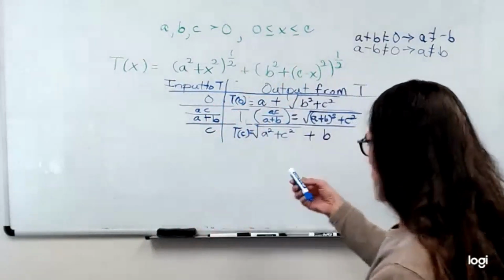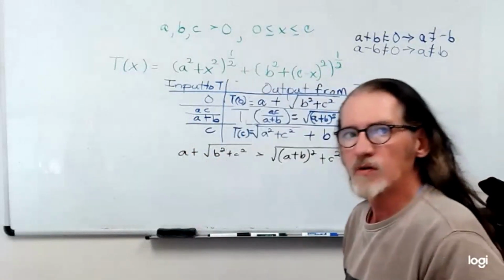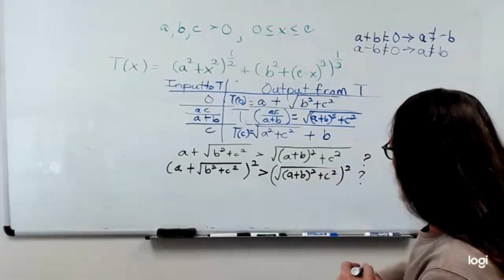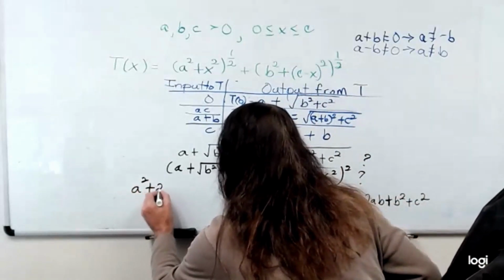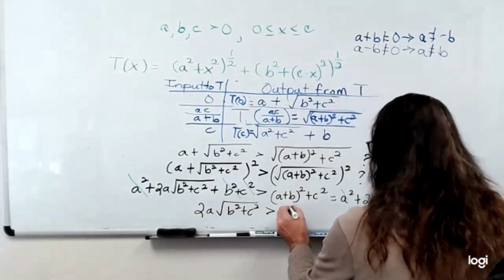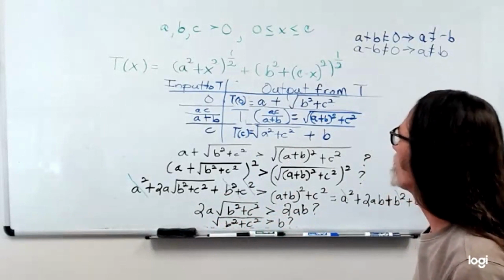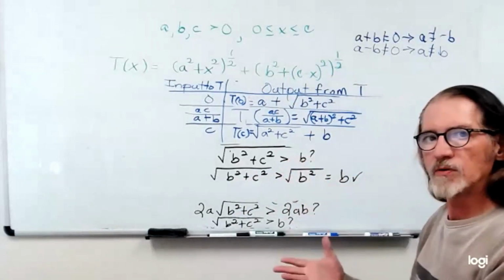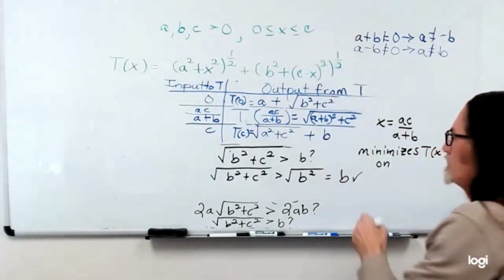5. The Critical Point Minimizes the Original Function (Is This Really a Calculus Problem?)